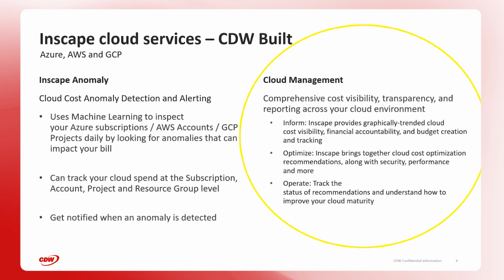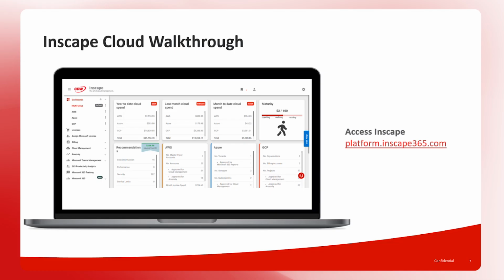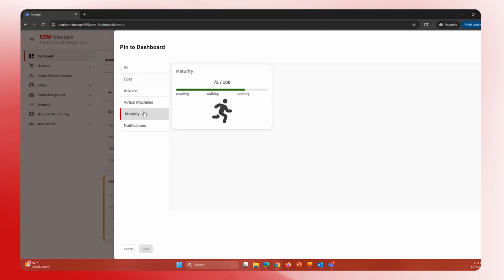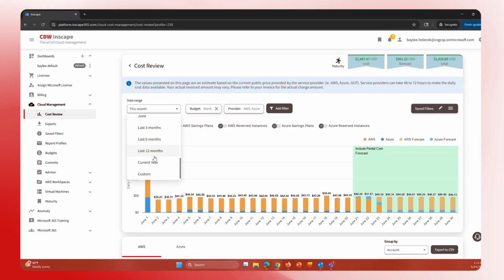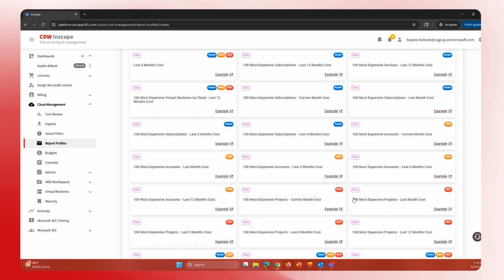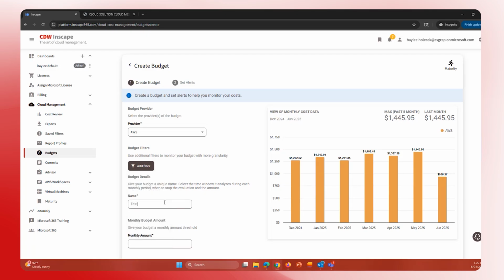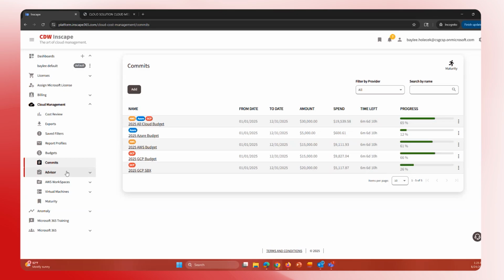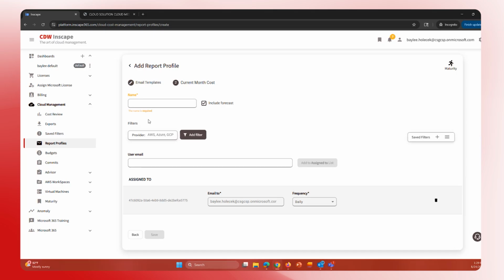Inscape Training Webinar: Cloud Cost Management Checklist | CDW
In this Inscape webinar, we'll share part 1 of our cloud management checklist, reviewing the Inscape Cloud Management service and showing you how to leverage its features to gain more visibility into your cloud cost.